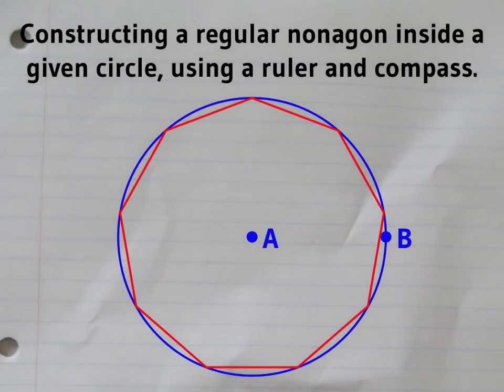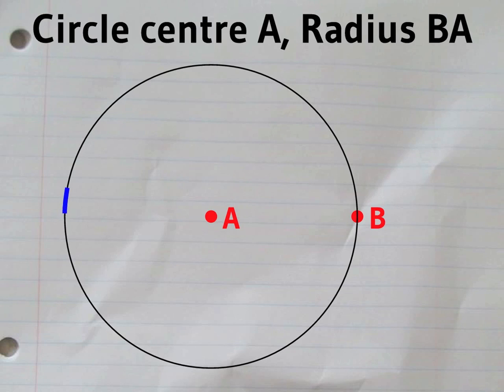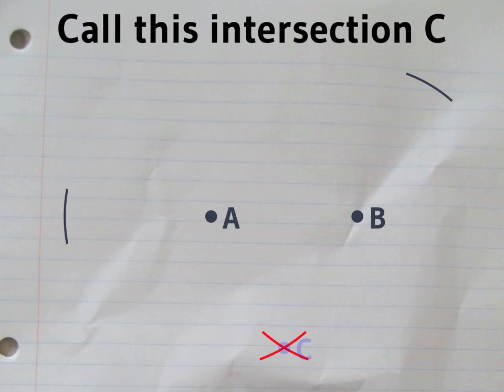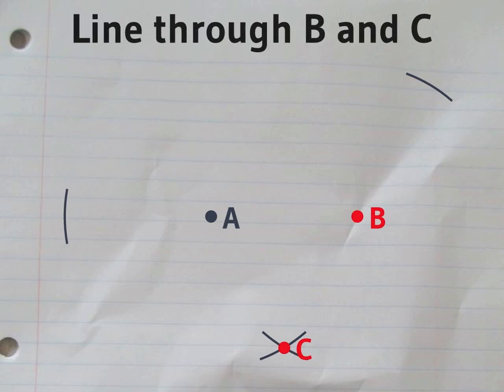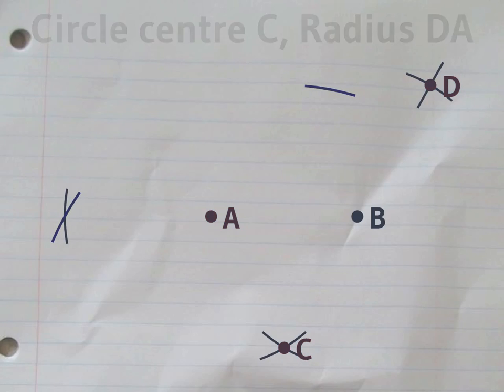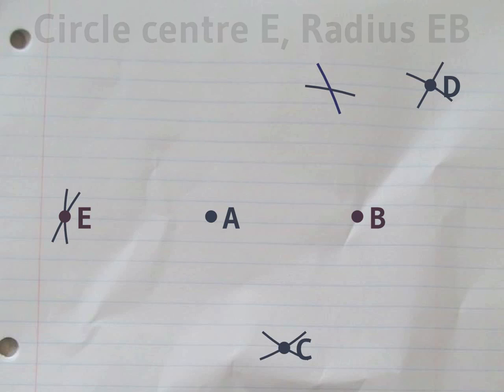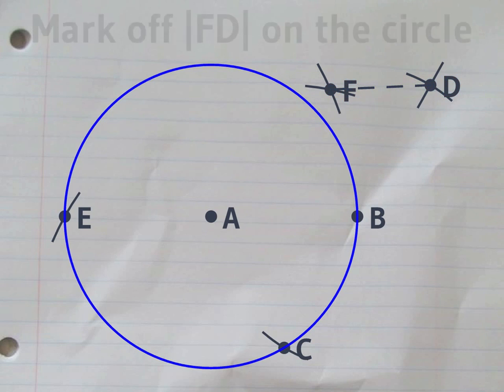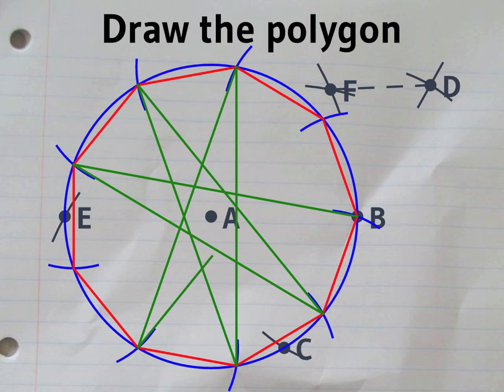Constructing a regular nonagon (approximately) inside a circle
It's not possible to construct a regular nonagon or enneagon (9 sided regular polygon) using a straightedge and a compass. However, you can get so close that you won't be able to see the difference. This video shows you how.

The nonagon gets (almost) constructed inside a given circle, that becomes the circumcircle of the nonagon.